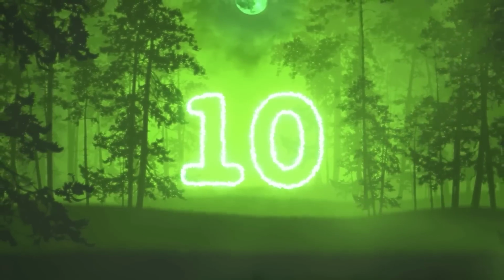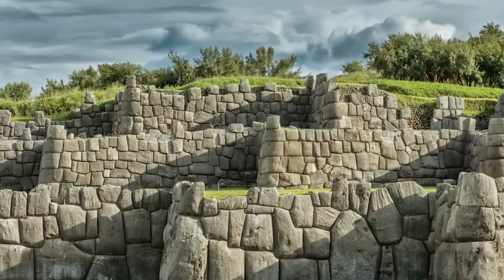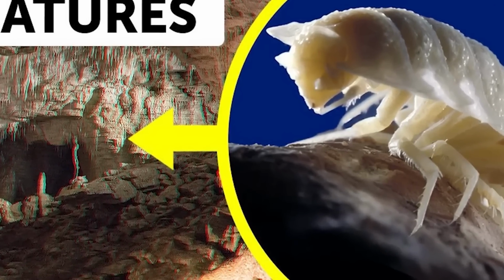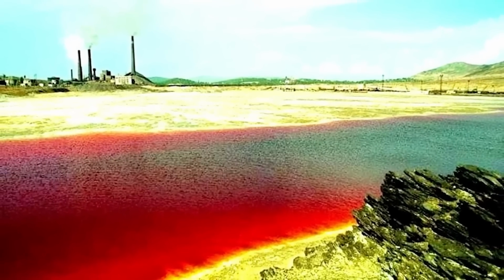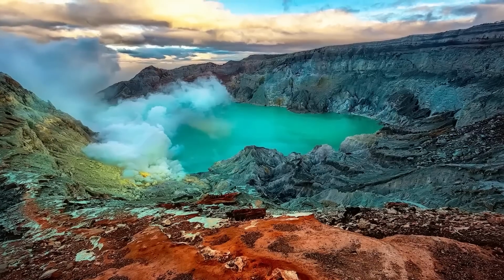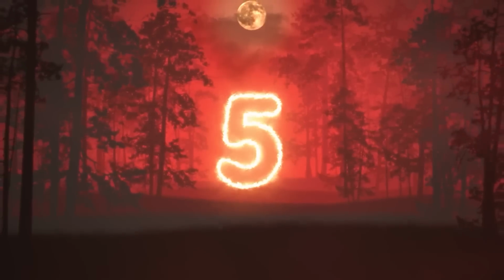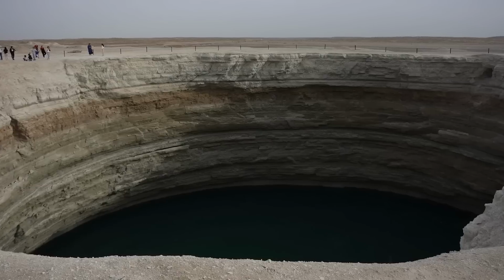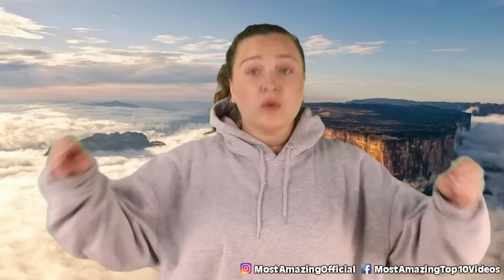Top 10 Scientifically Places That Shouldn't Exist But Do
Let's talk about some of the strangest and extraordinary places out there that don't even look real. From a place where there's lightning 24/7 to the Nazca Lines, let's get into the Top 10 Scientifically Places That Shouldn't Exist But Do.

Time Codes:
0:00 Olmec Colossal Heads
2:57 Taos Hum
5:17 Point Nemo
7:50 Nazca Lines
10:20 Devil’s Kettle
13:31 The Boiling River
15:31 Lake Vostok
16:48 Mount Roraima